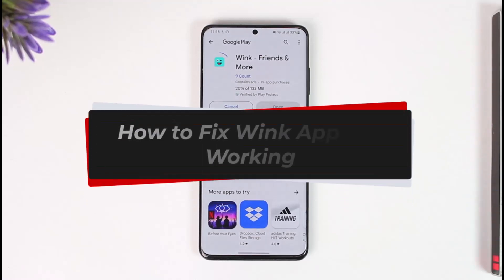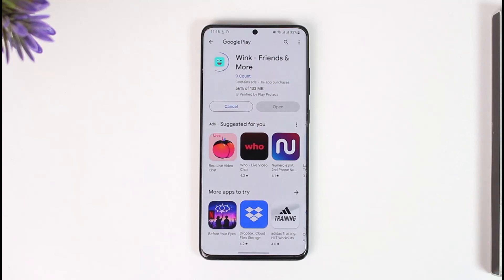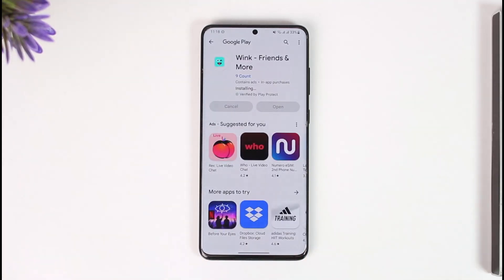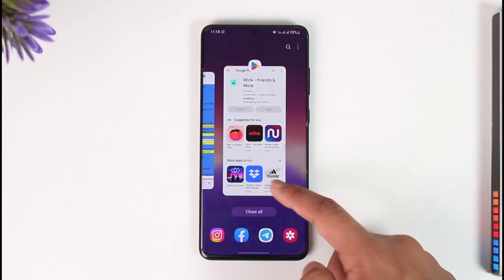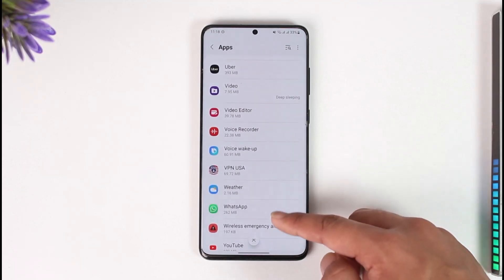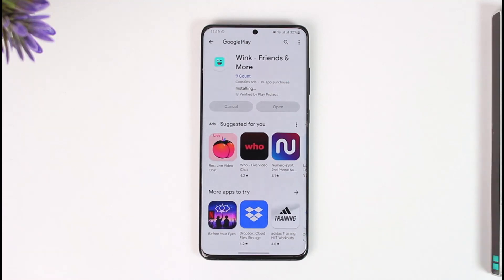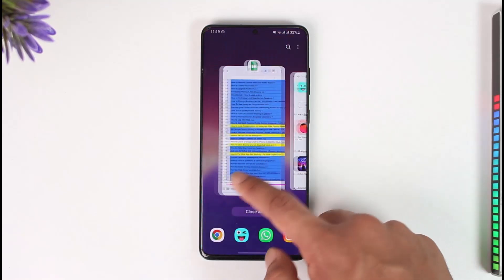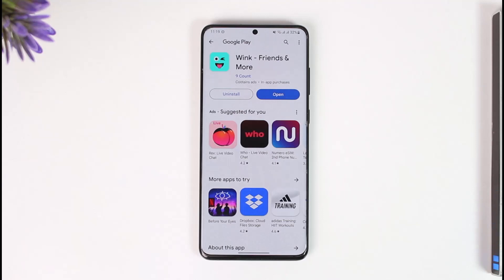How to Fix Wink App Not Working - Fix Wink Login Error !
In this tutorial video, I am simply going to show you how to fix the Wink app login error.

~Chapters:
0:00 Introduction
0:12 Fix Wink App Not Working
0:20 Check Connection
0:33 Cache / Data
0:54 Check Updates
1:21 Conclusion